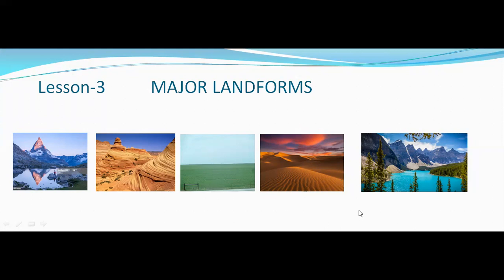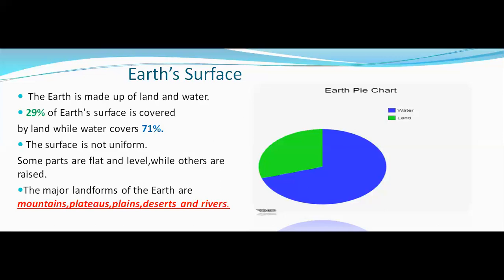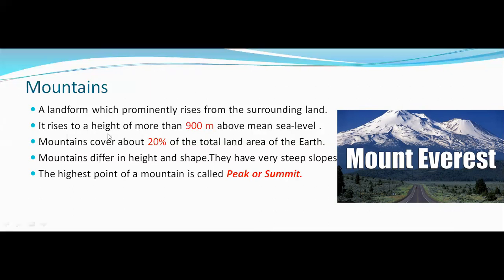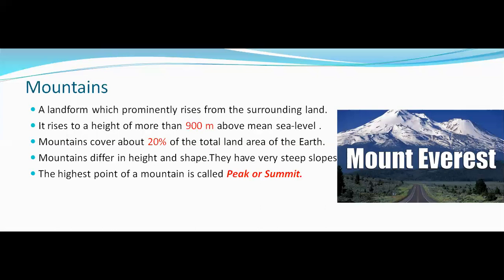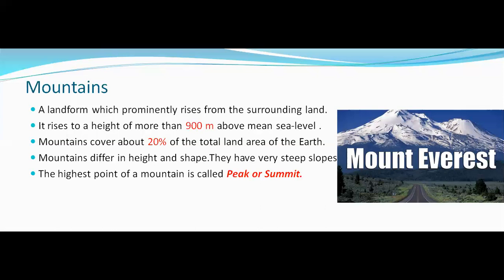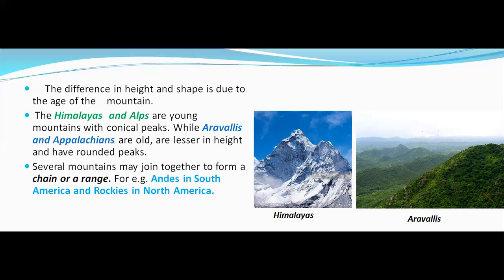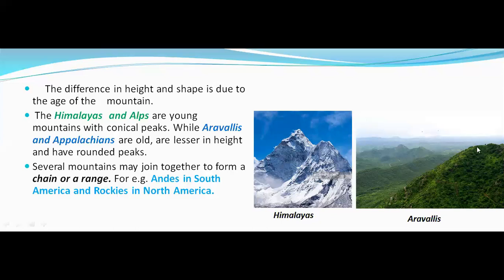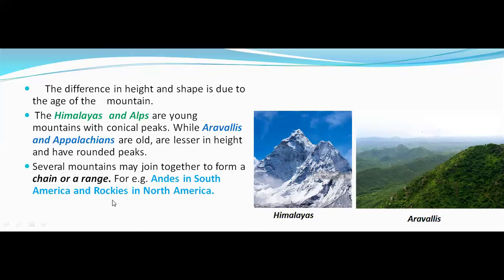Grade 5 - social - lesson 3 - Major Landforms-part 1